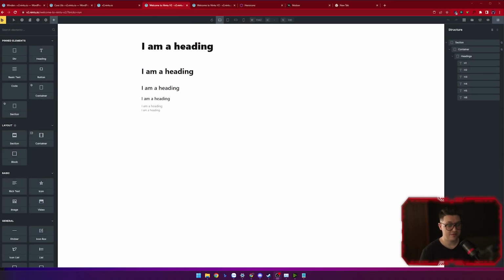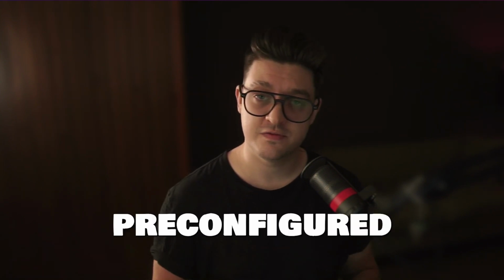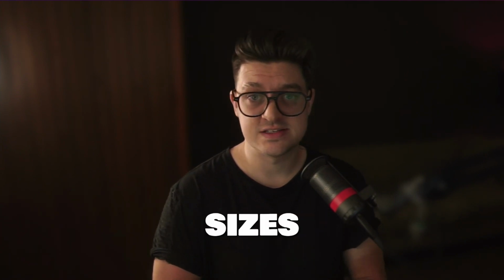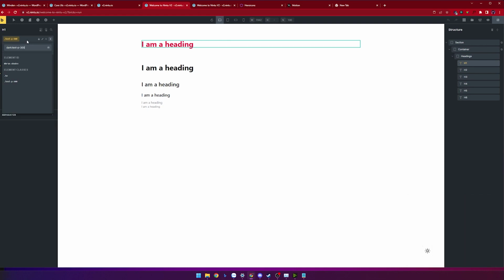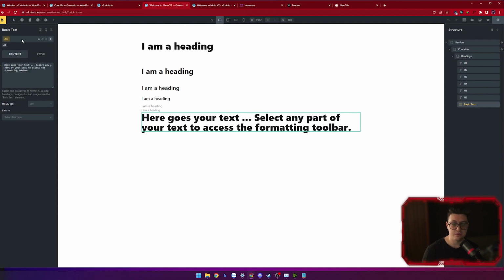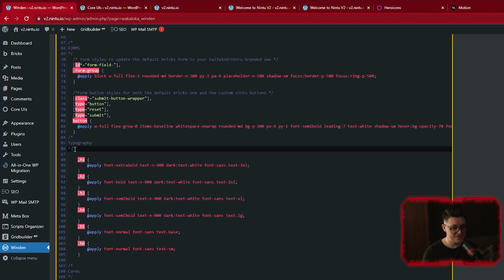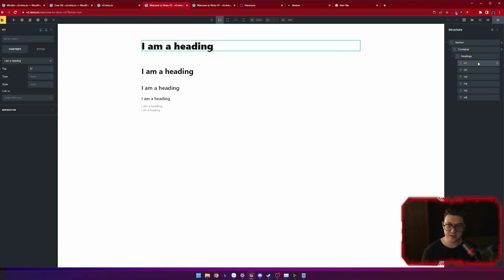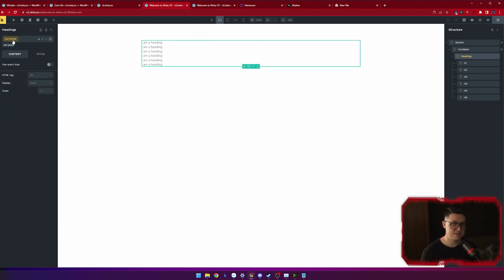Introduction to Typography with Nintu